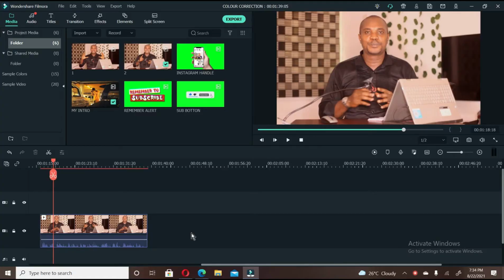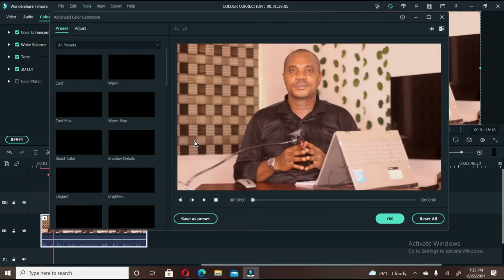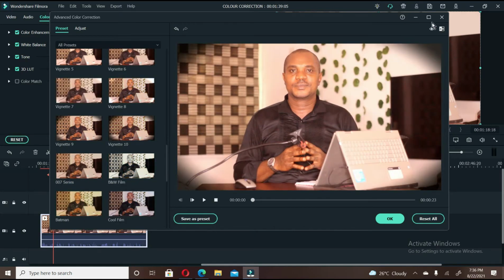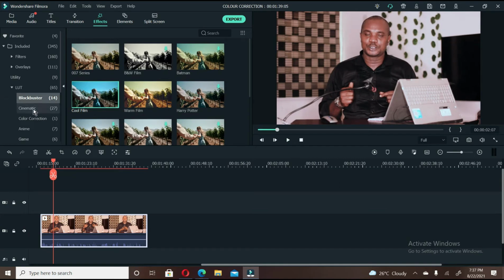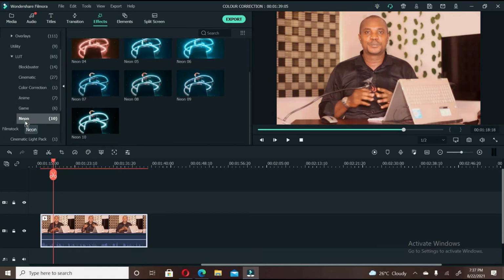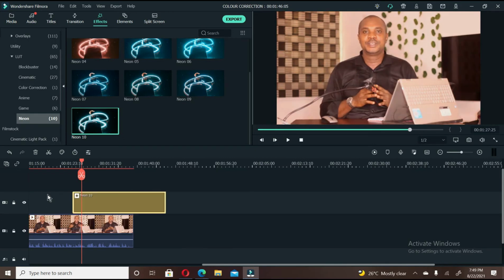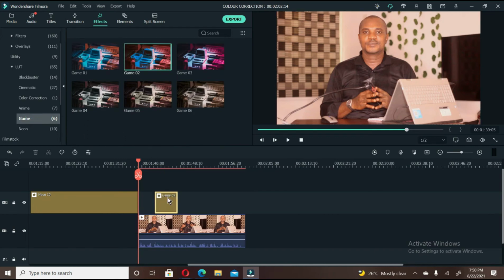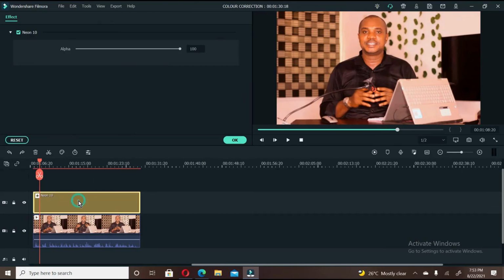How to color correct in filmora X - 2021 best video editing software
In this video, you are going to learn how to color grade your videos easily in Filmora - X
for beautiful and saturated colorful videos.
A Step by step video Tutorial on how to color correct in filmora X  and this video was recorded in 2021.
Let’s say you filmed a bunch of footage, but your video still looks a little off. The most common reason for why each clip looks different, is probably the color. But it's super easy to fix and all you need to do is color correction! In this video I am going to give you some tips on how to fix your video footage with color correction with Filmora-X.
If you want to enhance your video color please watch till the end.